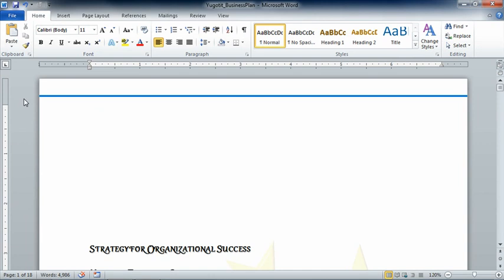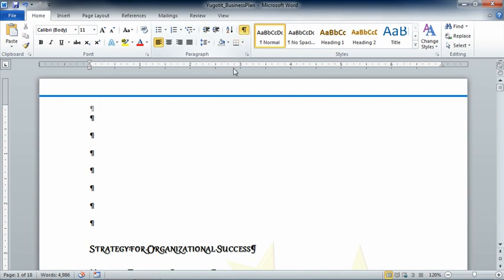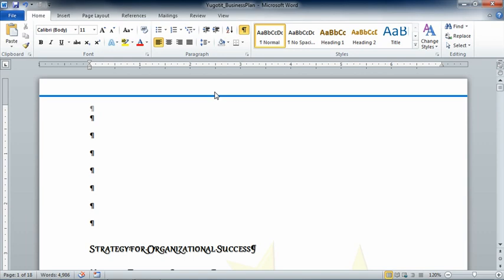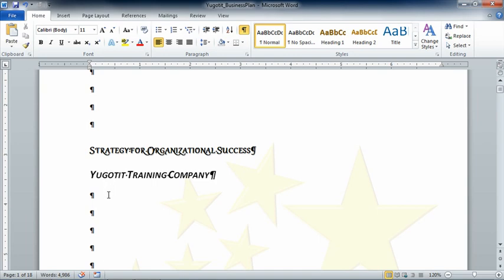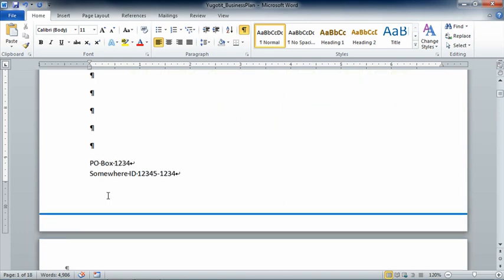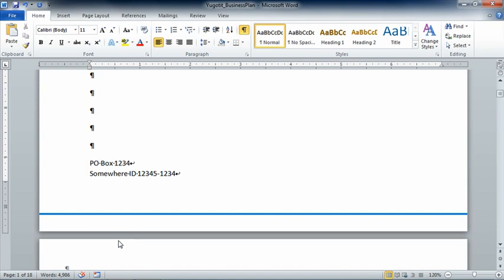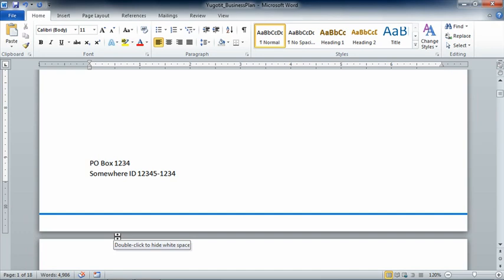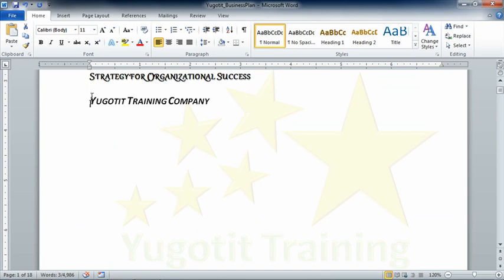4.01 Nonprinting Characters & Paragraph Marks | Module 4: Applying Paragraph Formatting MS Word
4.01 Nonprinting Characters & Paragraph Marks | Module 4: Applying Paragraph Formatting Microsoft Word